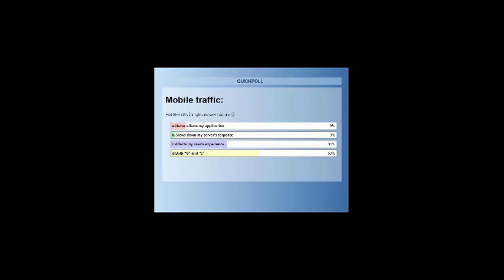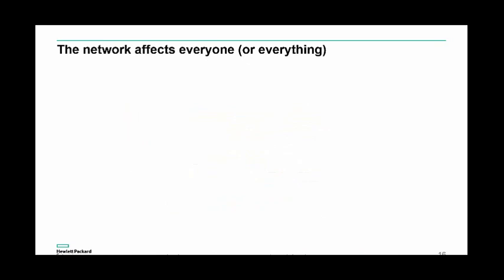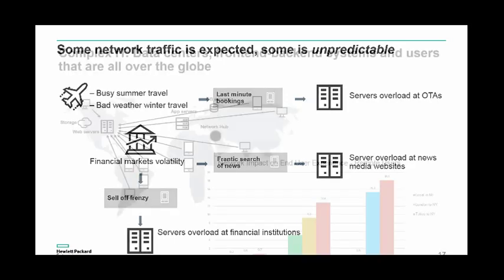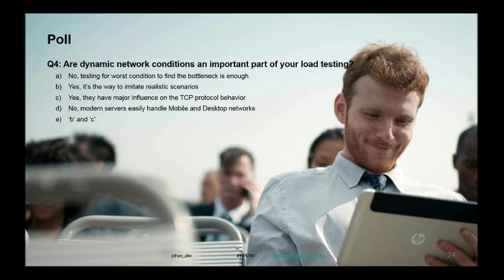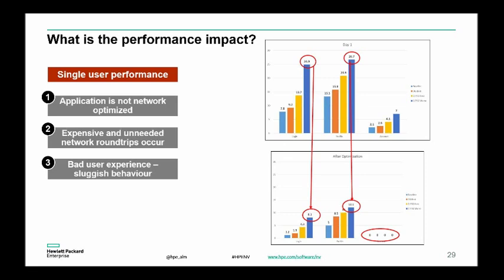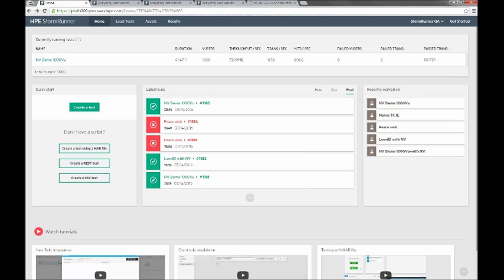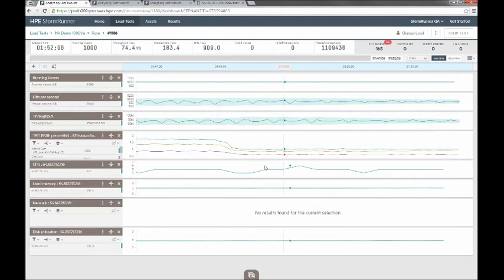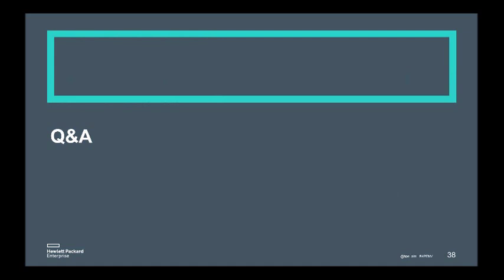Vivit-Worldwide.org - Explore Network Impact on your Apps Performance EDITED [3-15-2016 ]